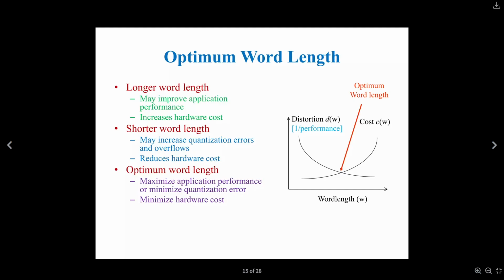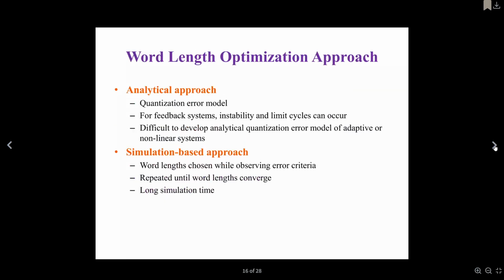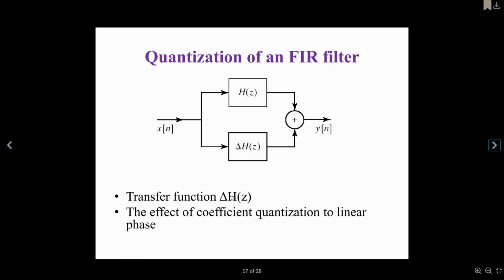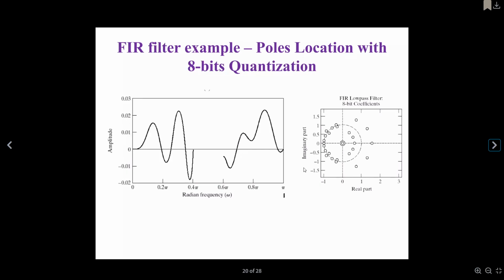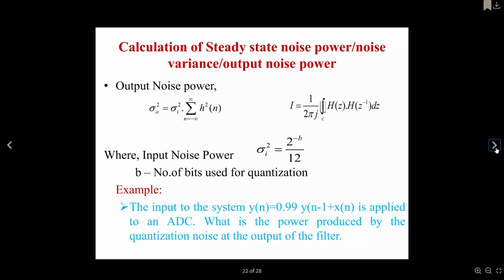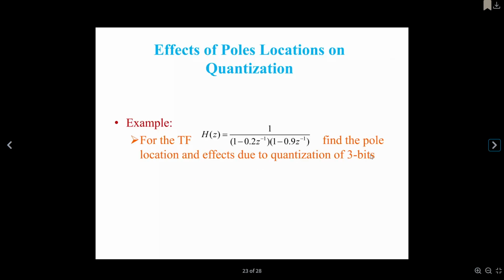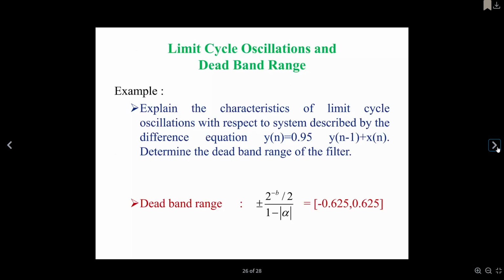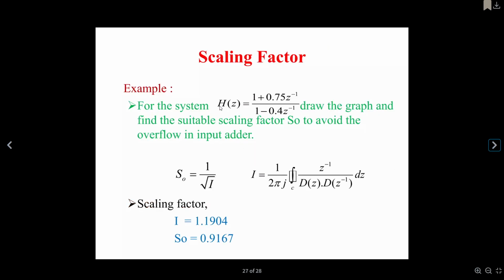DSP-Finite Word Length Effects part 2